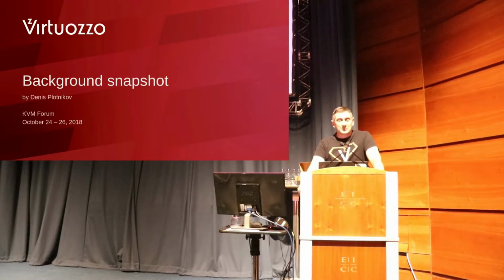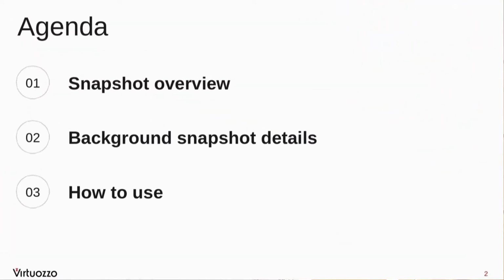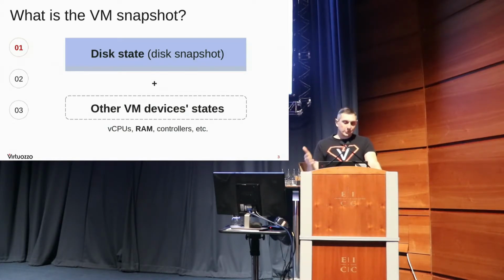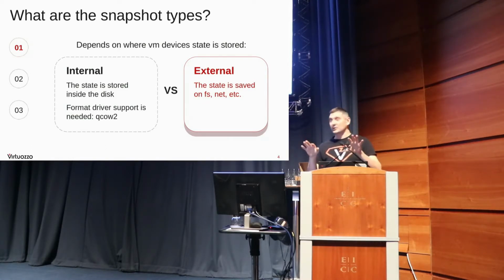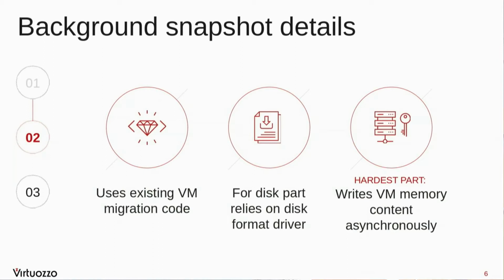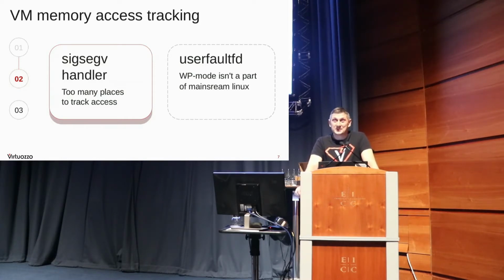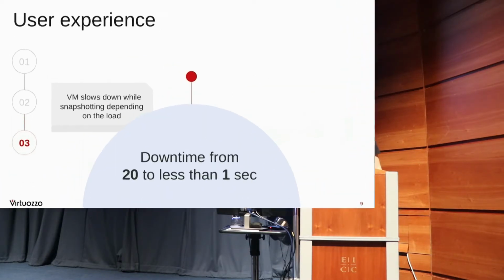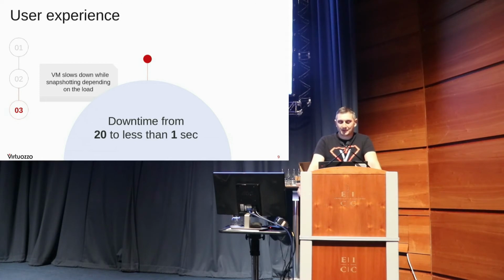Background Snapshots - Denis Plotnikov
The VM snapshot is a widely-used feature to save a VM state. Currently, when you make a snapshot you are forced to pause your virtual machine until the snapshot is done. This is undesirable behavior because it's seen for the user as a temporary VM shutdown which is something you don't want when your goal is to provide your end-users with good quality of service.
I would like to introduce background snapshots: the feature allowing not to pause your virtual machine when making a VM snapshot. It keeps your virtual machine up and running until the end of the snapshotting process. I would like to explain some technical details on how we have achieved that and very short overview on how to use the feature.

Denis Plotnikov
Software developer
Virtuozzo

A member of Server Virtualization Team at Virtuozzo